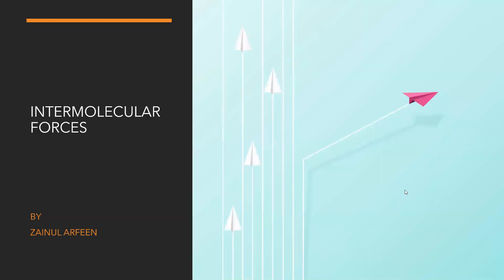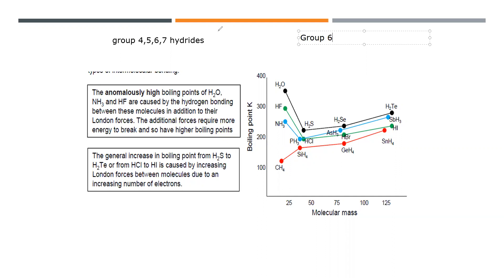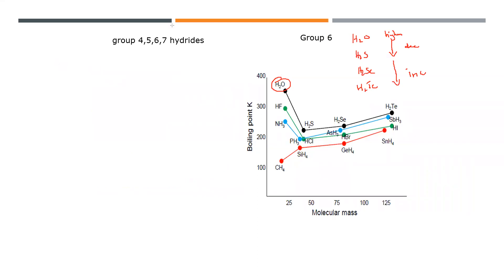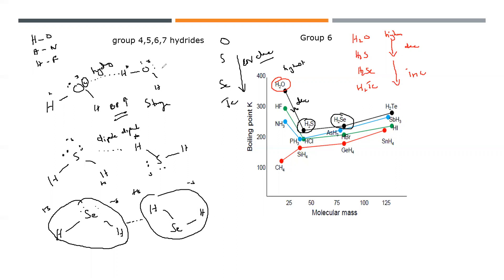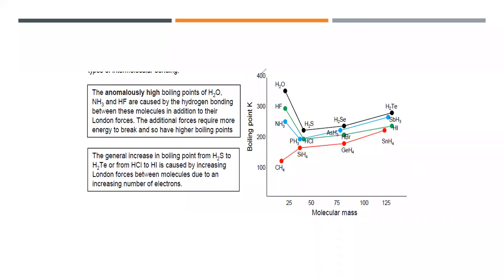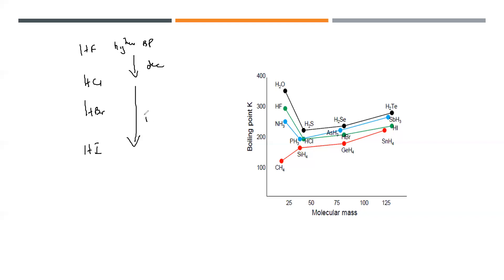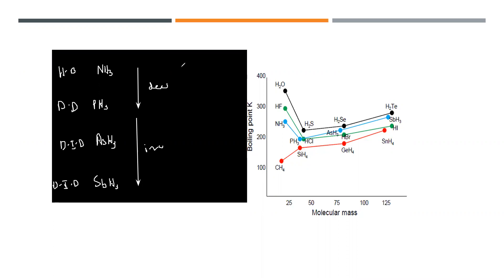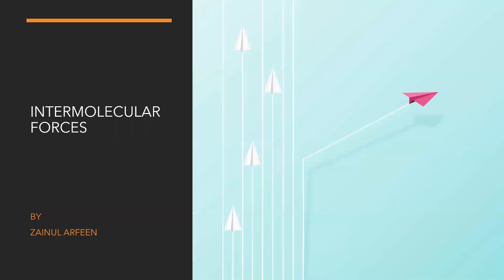Intermolecular forces and trend in boiling point of hydrides As Chemistry Unit 2 lesson 2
Intermolecular forces and trend in boiling point of hydrides